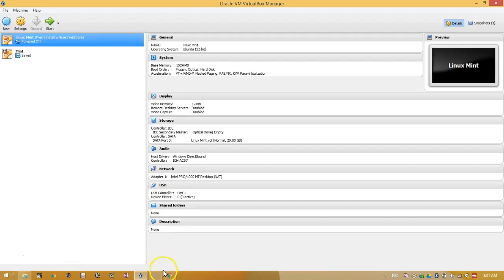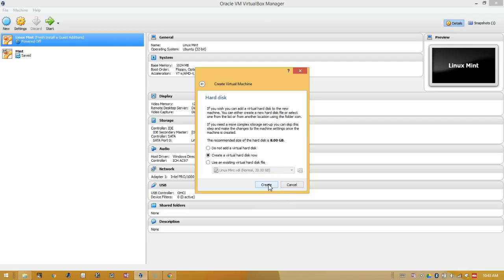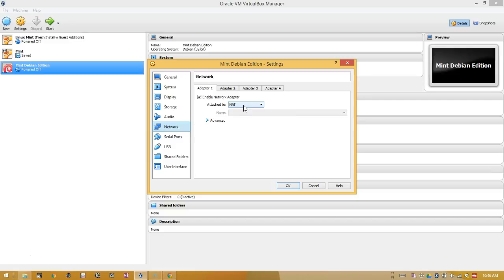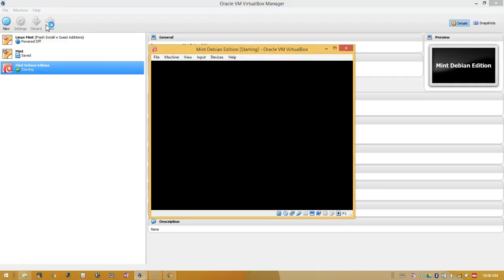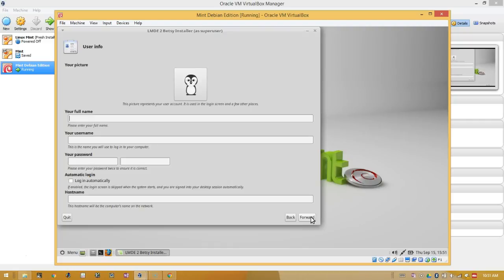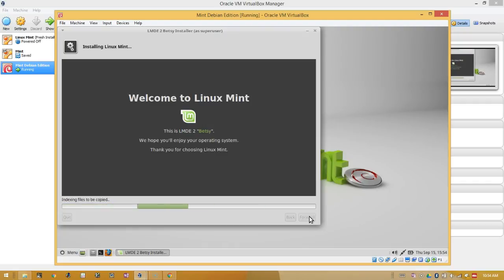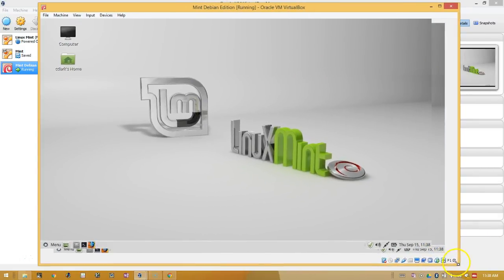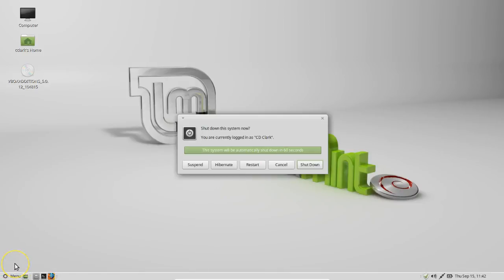LMDE VM Install